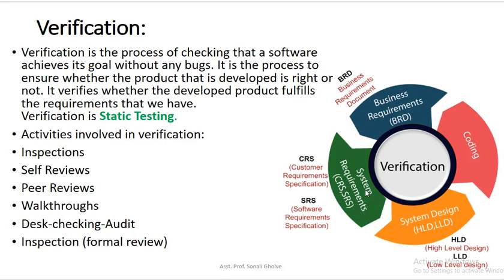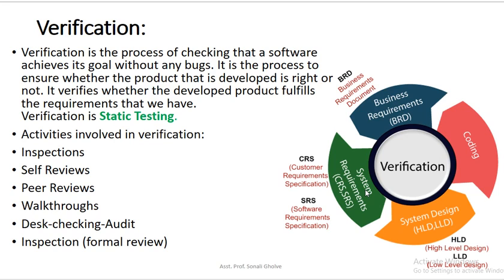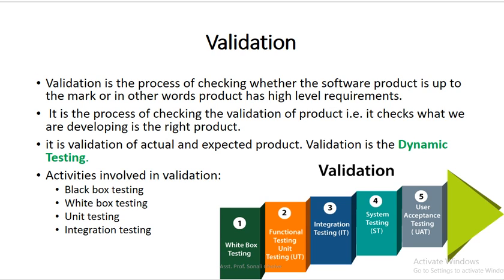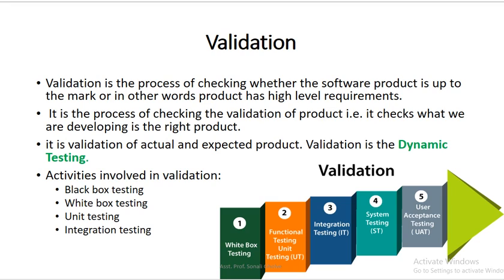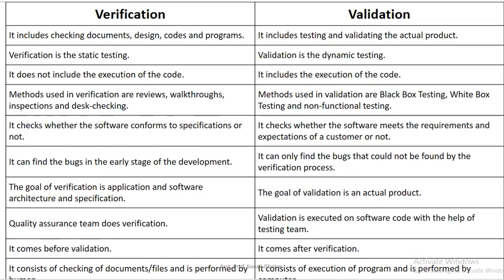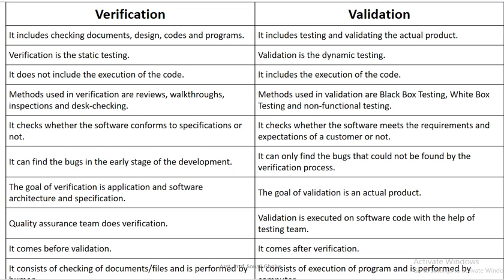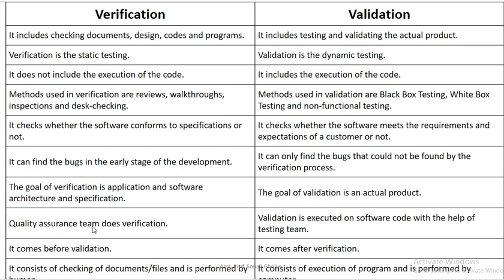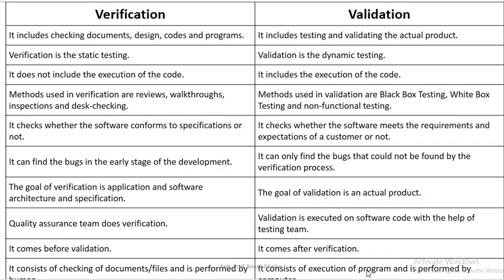Difference between Verification and Validation in Software Testing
Software Testing Notes 1